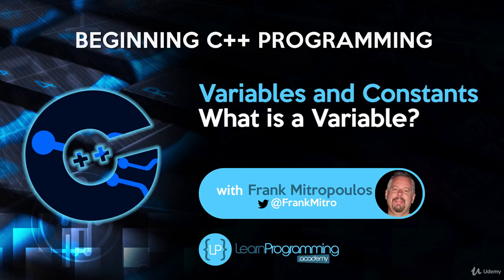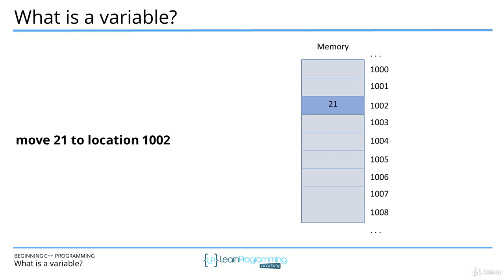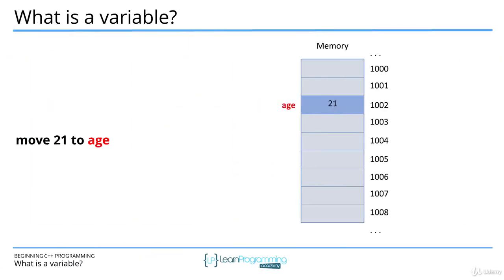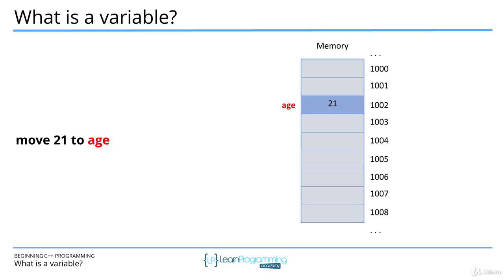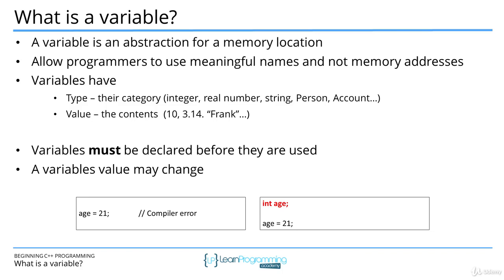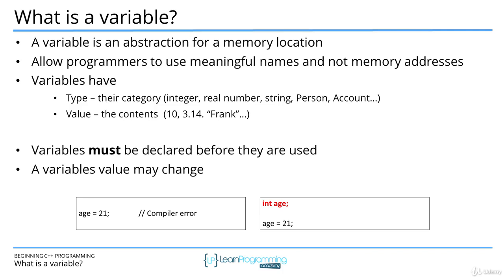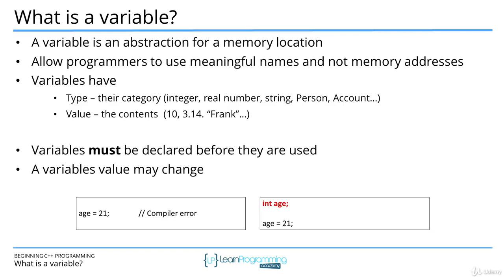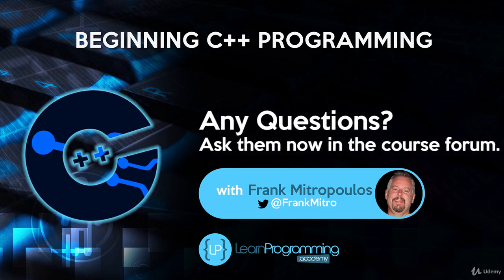Variables in C++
Hello Friends,
In this video, We will see variables in c++.